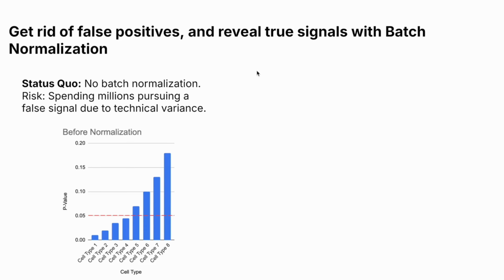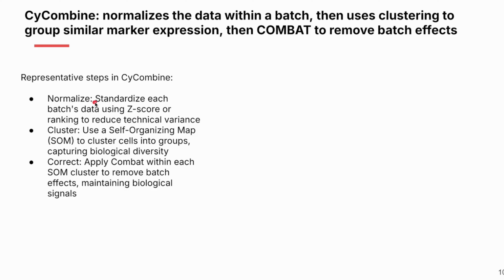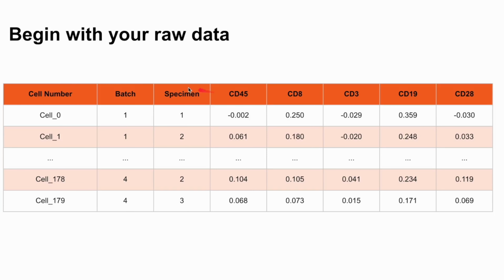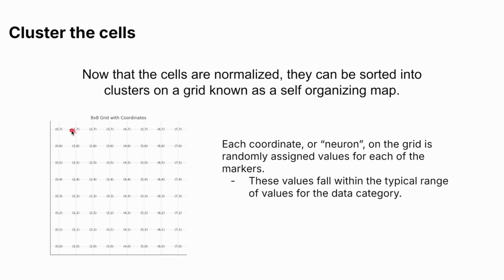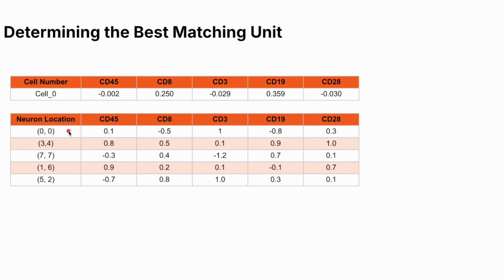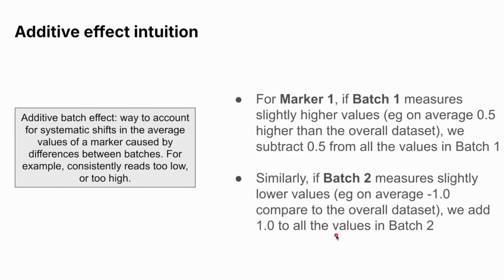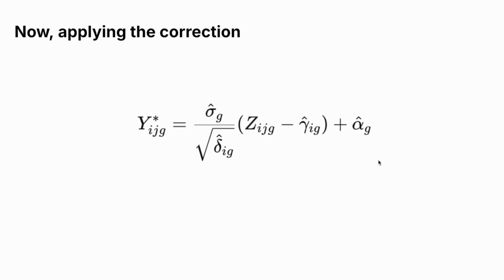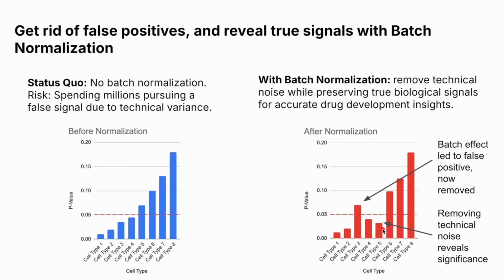CyCombine for Dummies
This webinar breaks down CyCombine, a popular tool for batch-normalizing high-dimensional cytometry data.

CyCombine normalizes batched cytometry data by clustering cells with similar marker expression levels, allowing you to compare results between batches.

Tune in for a review of:
- How normalization removes technical noise.
- How self-organizing maps structure cytometry data into clusters.
- How the COMBAT algorithm is implemented in CyCombine.

We’ll cover the math behind the process so you don’t have to do the deep dive yourself.

0:00 Introduction
0:40 Why Batch Normalization?
1:31 CYTO2024 Polling
2:00 Steps of CyCombine
3:14 Dataset Setup
3:41 Normalize
4:39 Cluster
7:34 Correct
11:04 In Sum